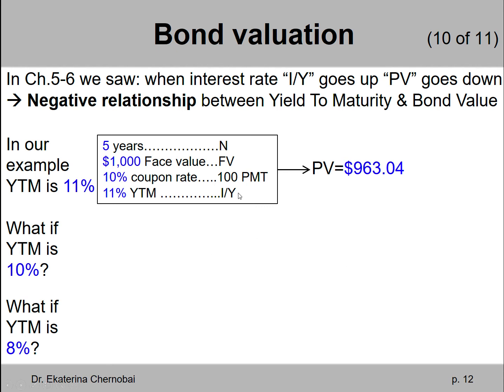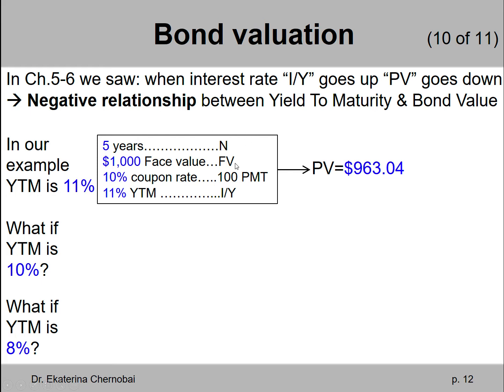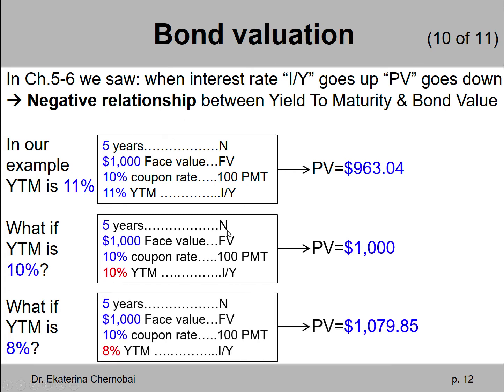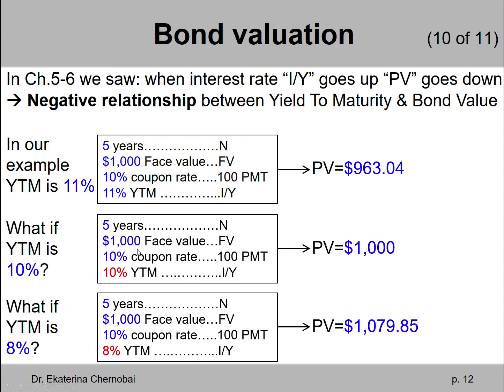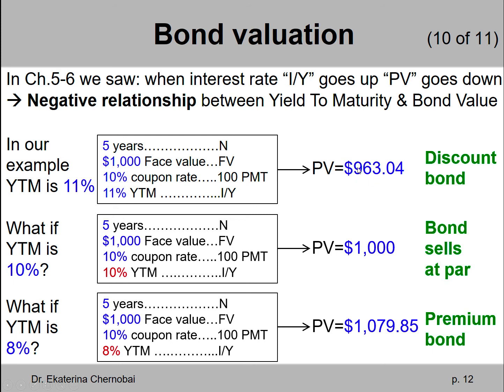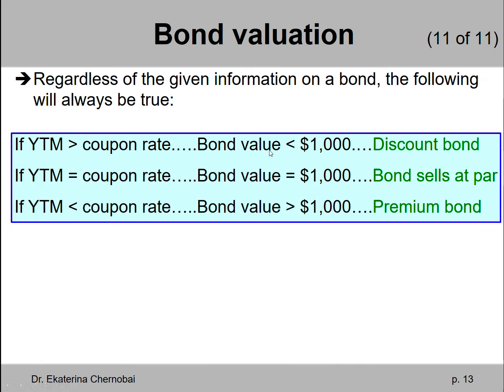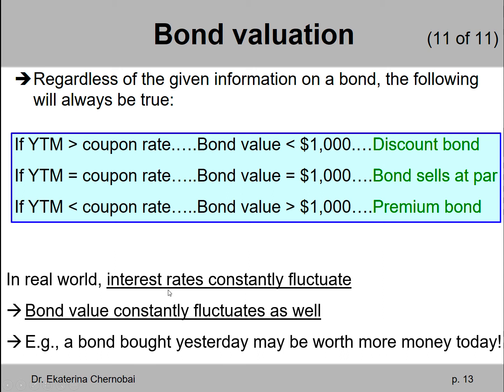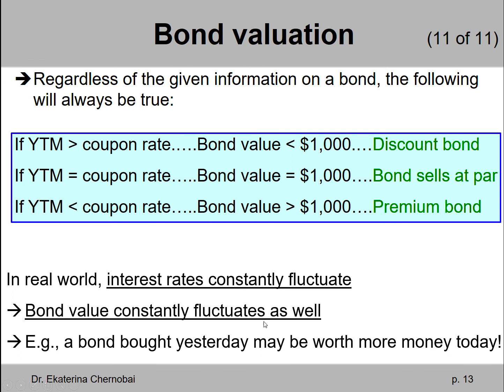(4 of 16) Ch.7 - Relationship between bond value & YTM